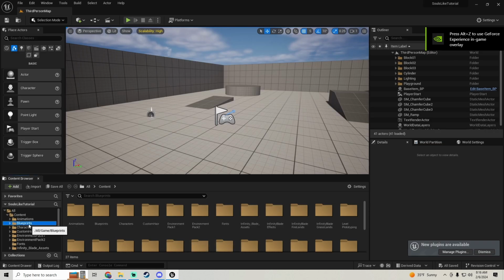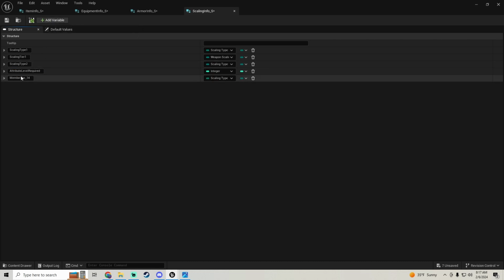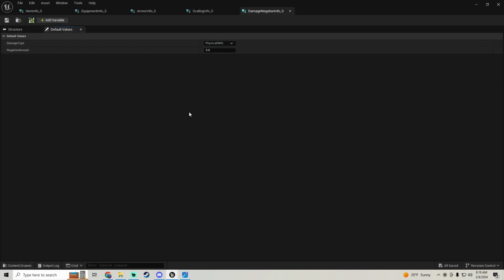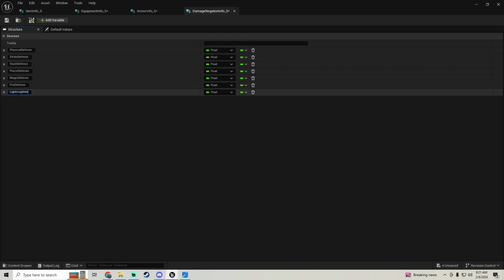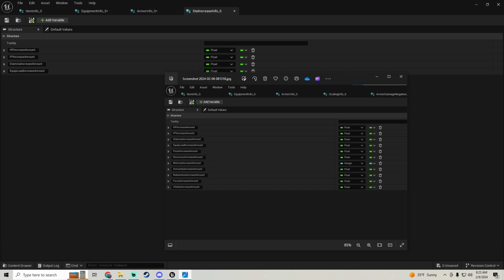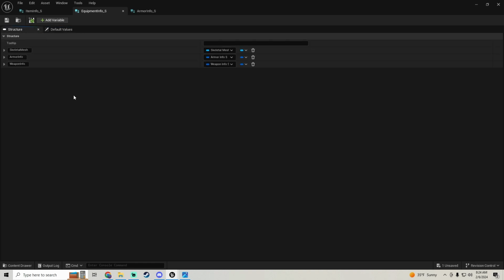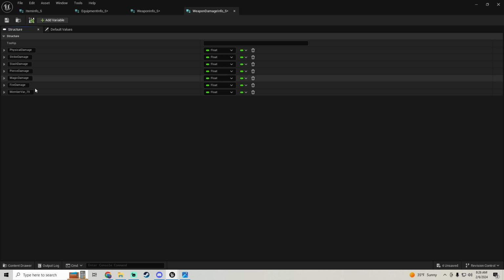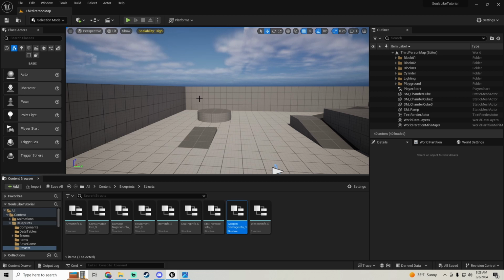Souls Like Tutorial Part 90 | Inventory Part 5 Updating Structures | Unreal Engine 5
0:00 - Intro
0:37 - Armor Info Update
9:24 - Weapon Info Update
12:37 - Outro